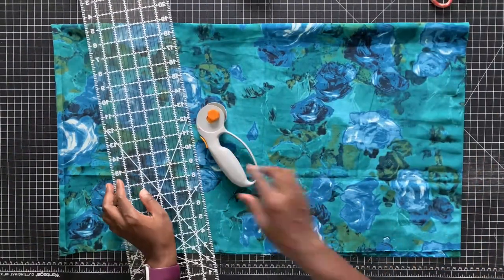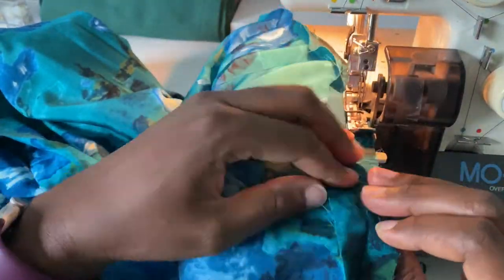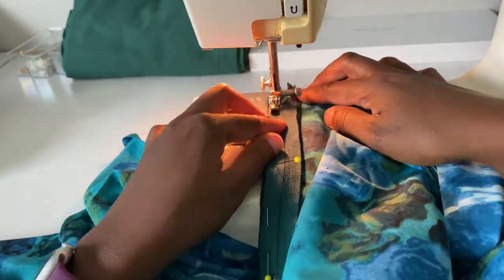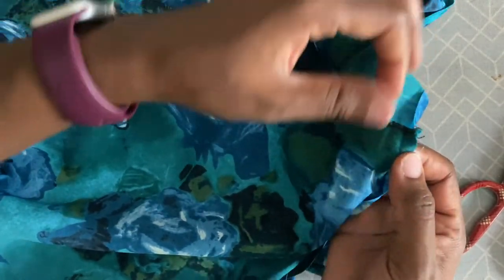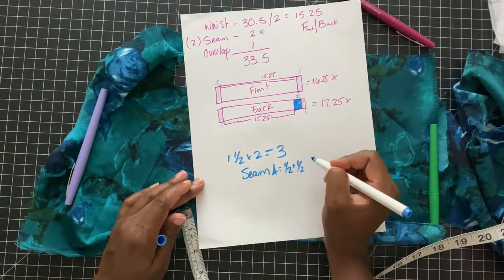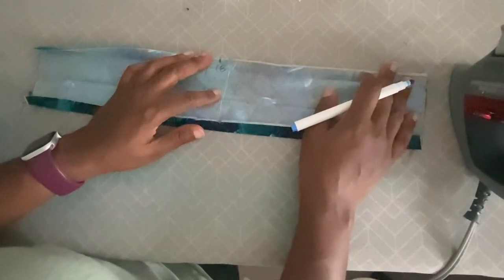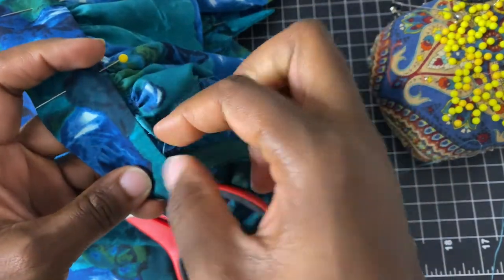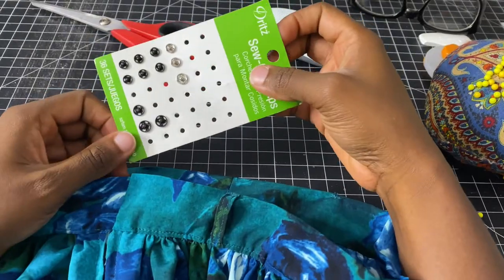How to make a mini gathered skirt | Skirt with waistband | Dirndle Skirt easy pattern and sew